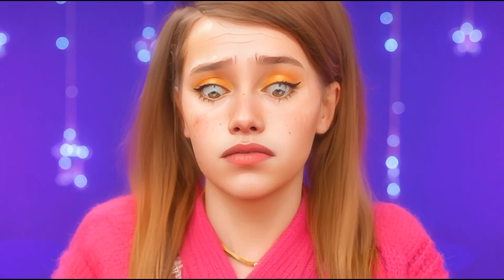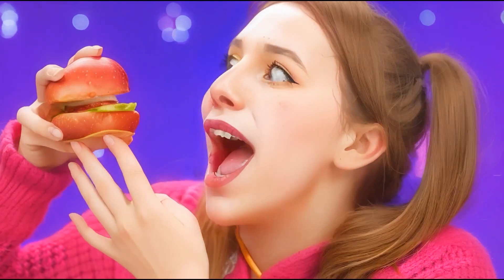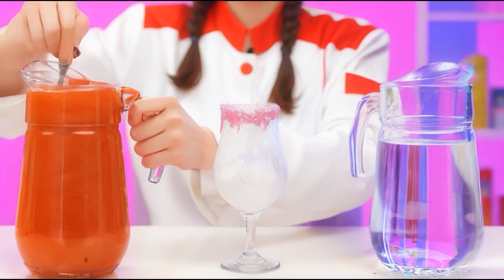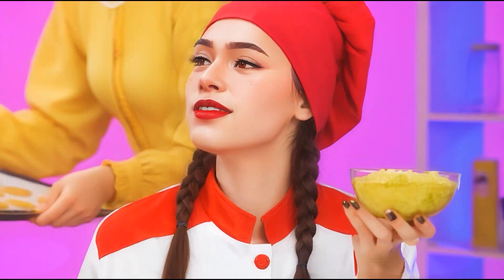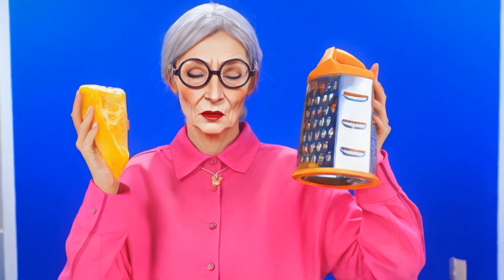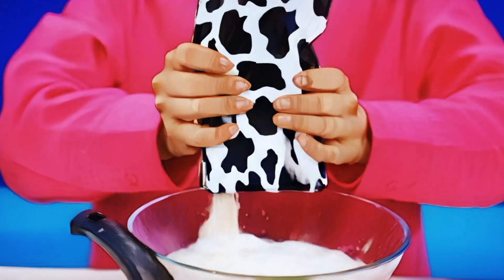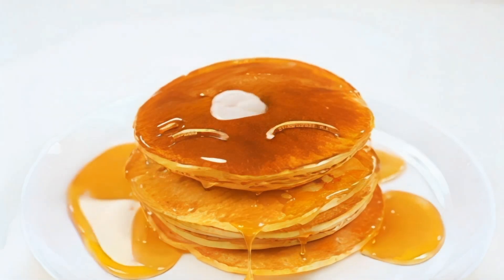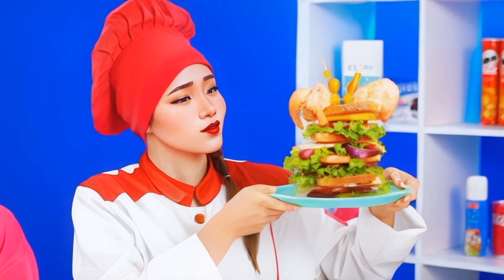Me vs Grandma Cooking Challenge | Funny Kitchen Hacks by Toon Challenge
Love to eat? We are waiting for a new challenge with delicious dishes!